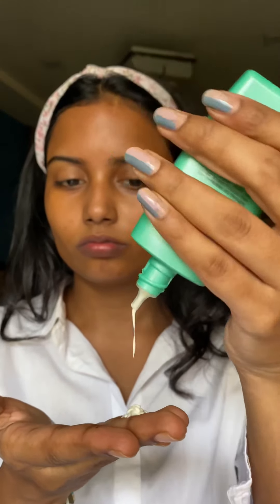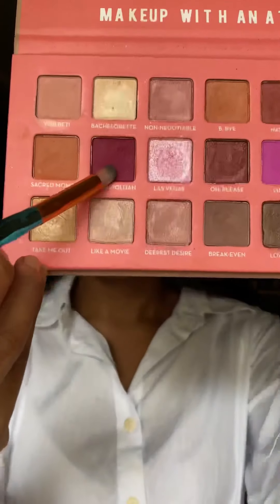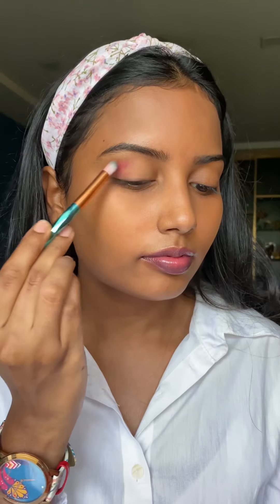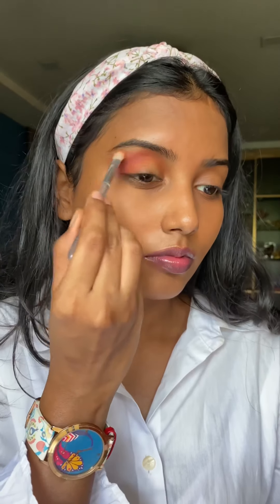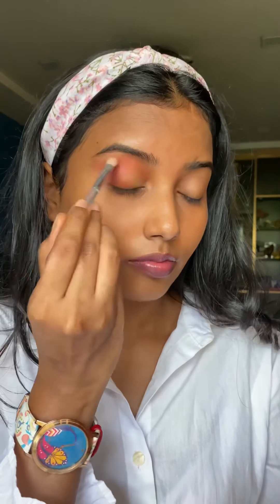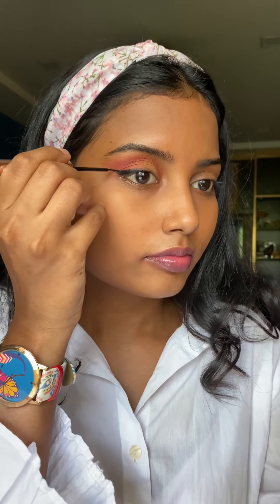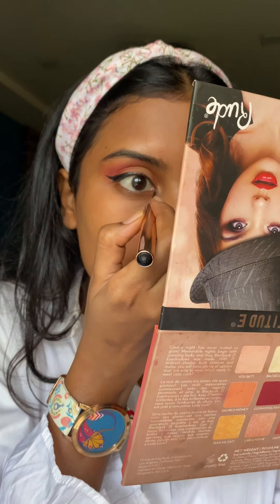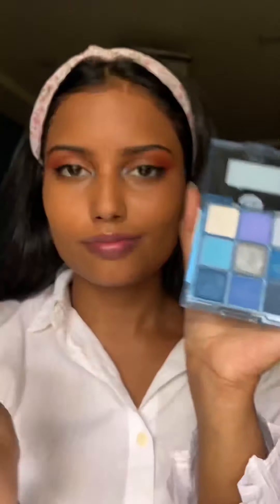Makeup tutorial for birthday parties | Brown girl Tutumitha | dusky skin makeup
Products used -
@drsheths aloe and panthenol gel
@lorealindia sunscreen
@maybelline.india fit me compact powder- 330 toffee
@rudecosmetics mean girl eyeshadow palette
@kaybykatrina black liner
@maybelline.india total temptation mascara - washable black
@trysugar nothing else matter lipstick- rose job
@lovecolorbar velvet matte lipstick- D surprise
@beloracosmetics liquid matte lipstick- vintage red